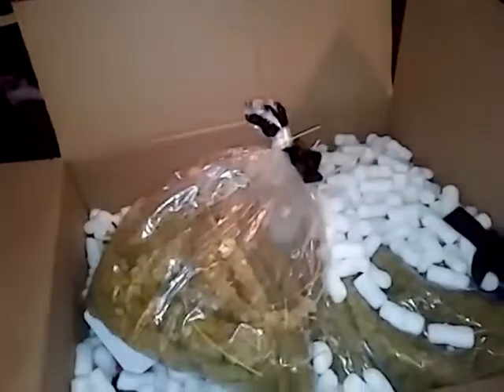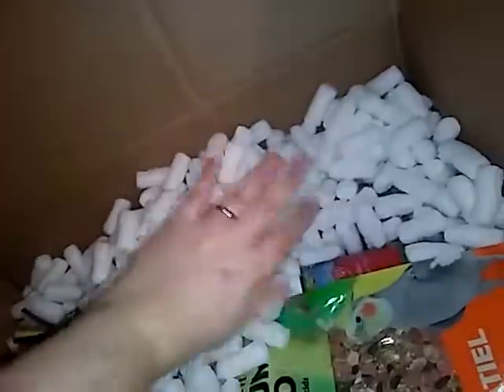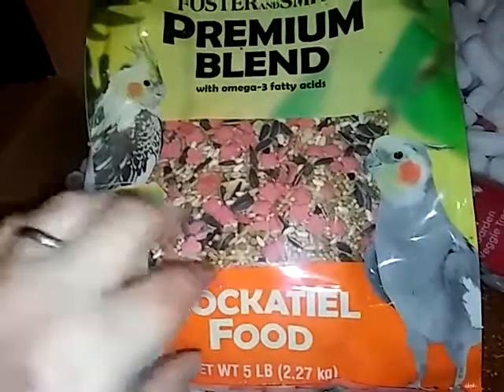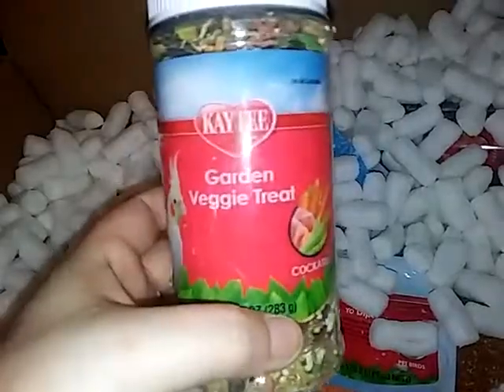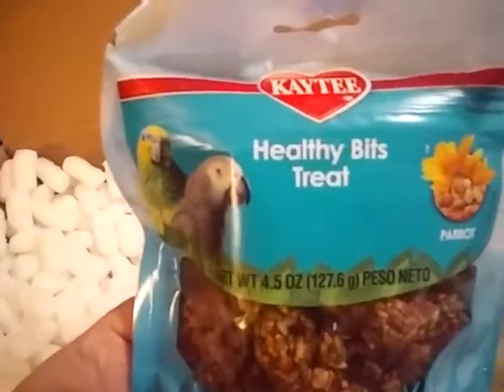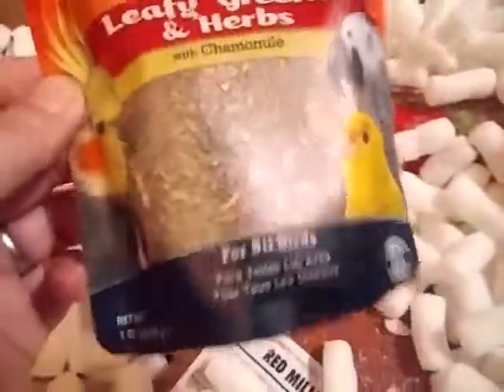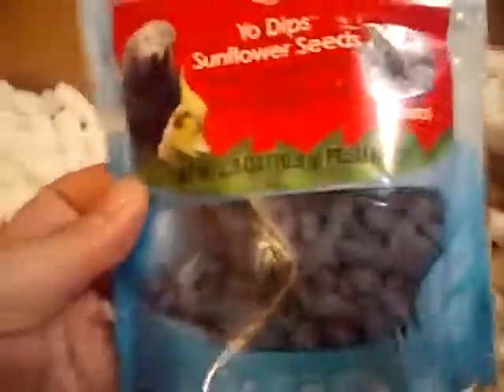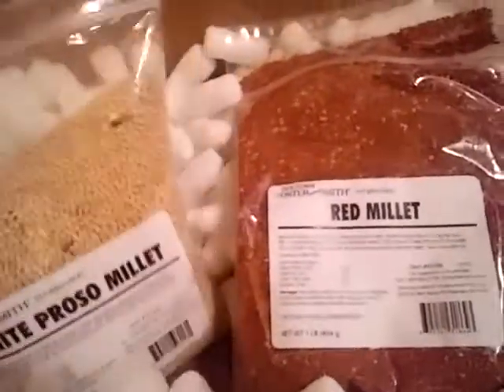Bird supplies unboxing from Dr Foster's and Smith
Dr Foster's and Smith unboxing of bird supplies for my parakeet and 2 cockatiels.